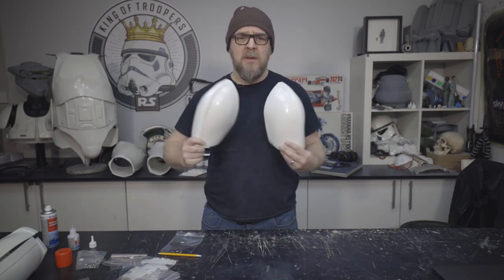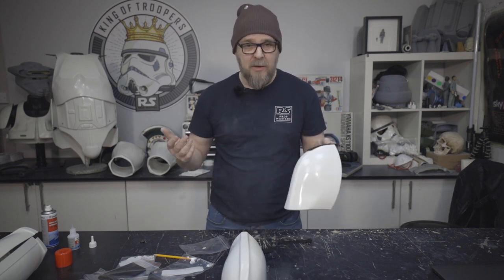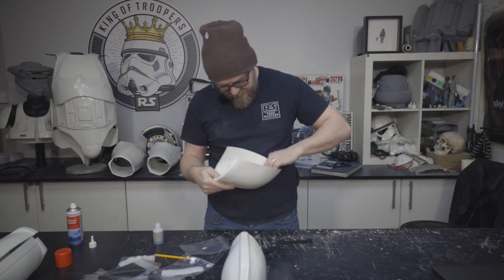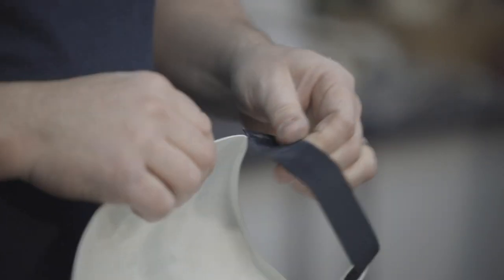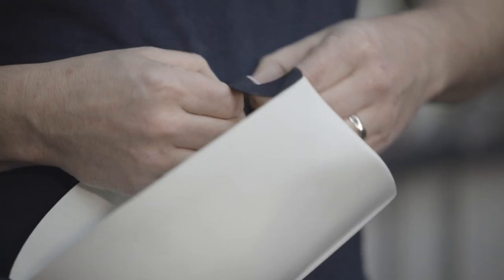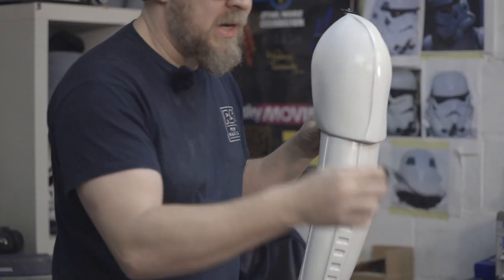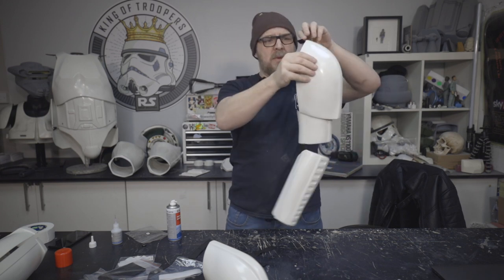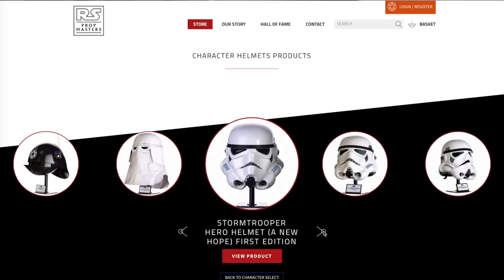Shoulder Bells Elastics - Building a Screen Accurate Stormtrooper - Episode 21